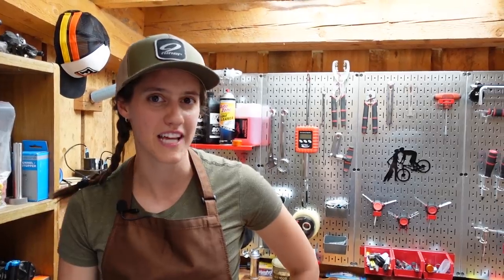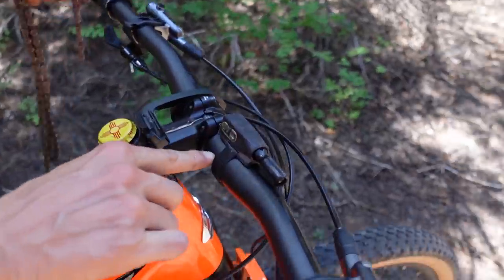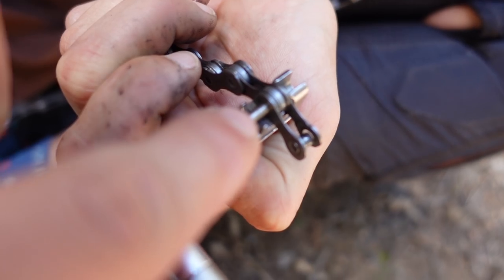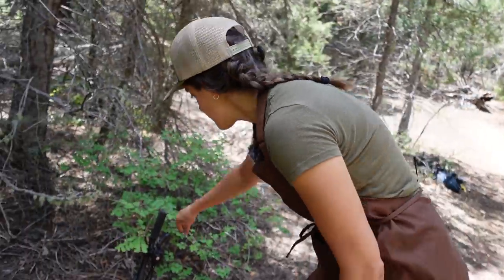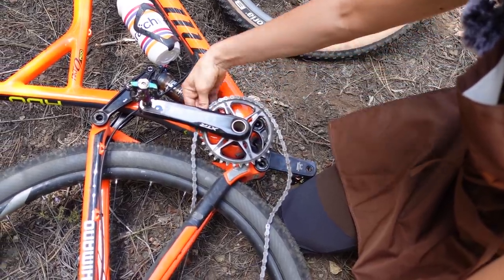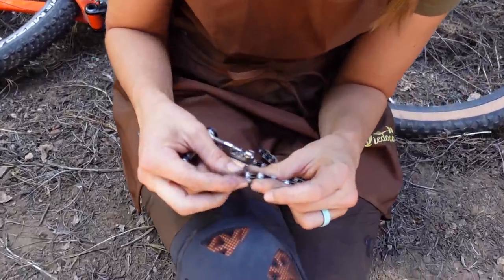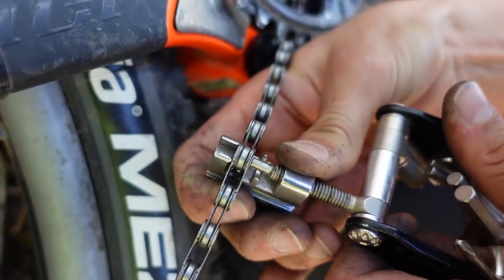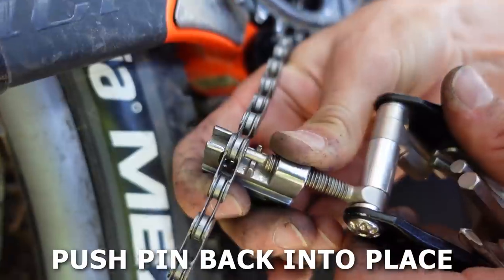DON'T LET A BROKEN CHAIN RUIN YOUR RIDE (fix a chain with and without quick link) | Syd Fixes Bikes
Today we're bringing you part two of our Trailside Series where we tackle common mountain biking mechanicals and how to fix them on the trail. Today we're covering how to fix a broken chain, both with and without a quick link.

00:00 Intro
00:28 What you'll need
00:50 Fixing a chain on the trail
01:24 Using a quick link to fix a chain
09:34 Fixing a chain without a quick link
14:12 How to fix a broken chain in one minute